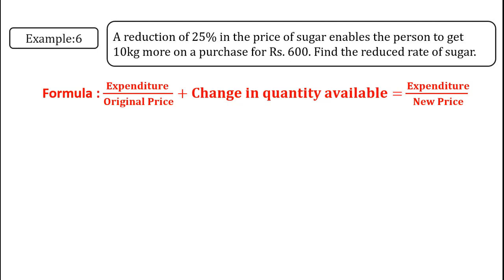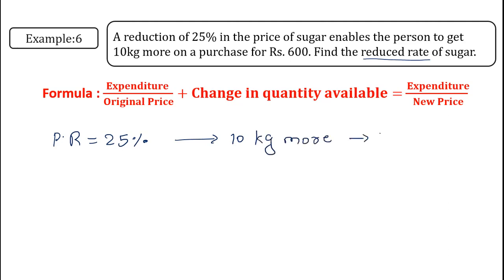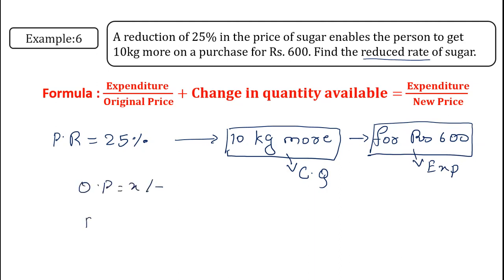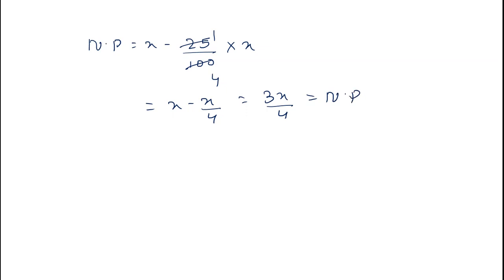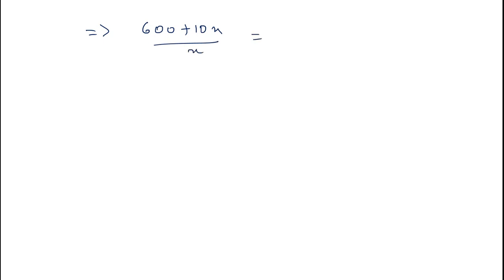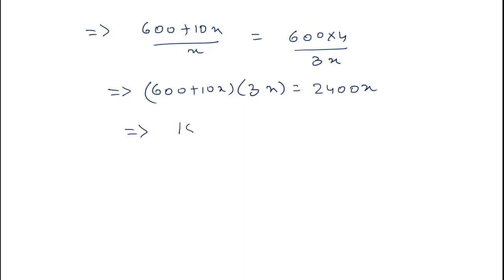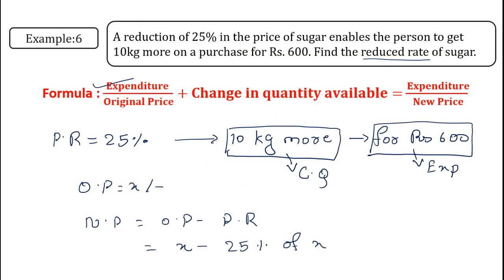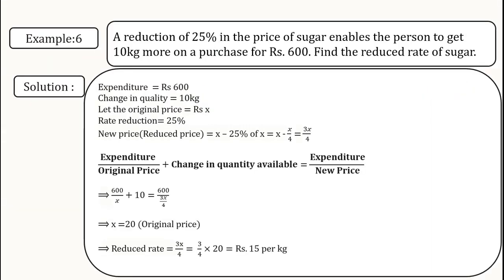A reduction of 25% in the price of sugar enables the person to get 10kg more on a purchase for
A reduction of 25% in the price of sugar enables the person to get 10kg more on a purchase for Rs. 600. Find the reduced rate of sugar.